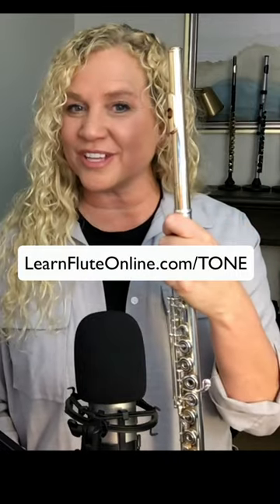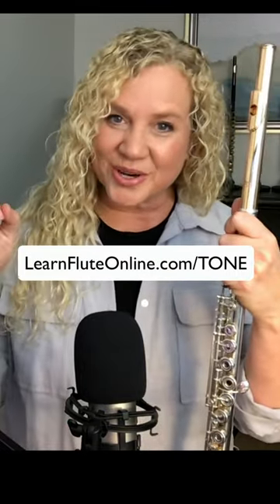Stop Fighting With Your High Notes on Flute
I have a little secret I want to share with you about our upcoming ten day tone workshop. Hidden within the workshop is a gem. This is the kind of lesson that feels like winning the lottery.

It is the exact topic and answer that I needed when I was in the earlier stages of my flute journey.

Registration is open right now for the next few days. and let's embark on this beautiful sounding, musical adventure together.